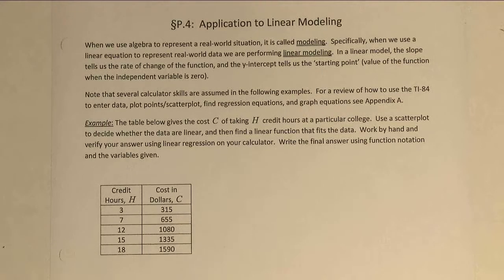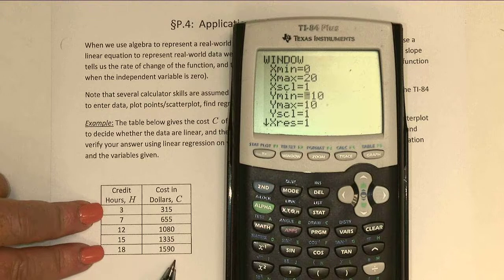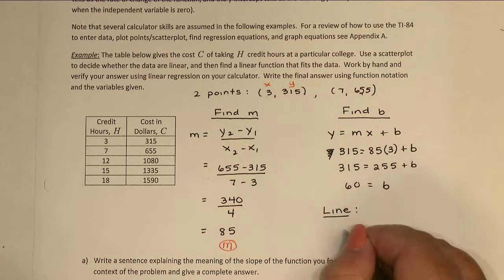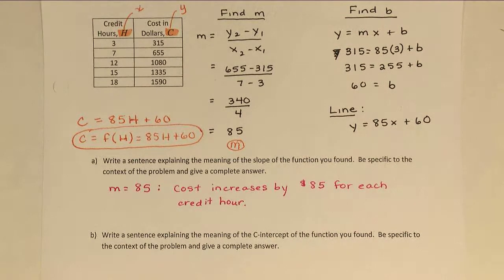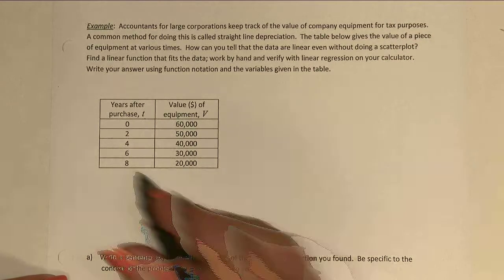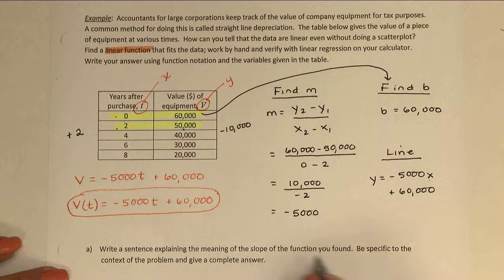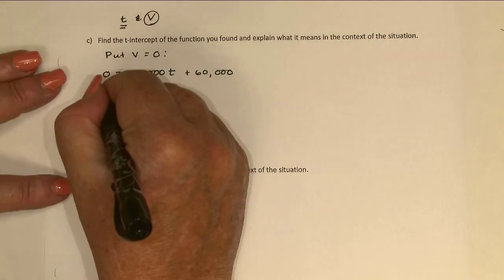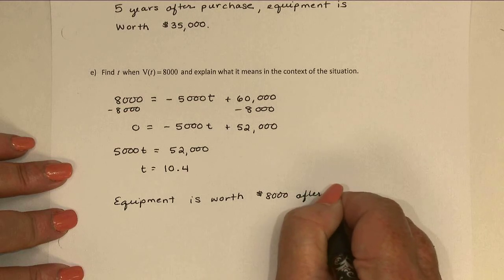MAT 139 P 4A